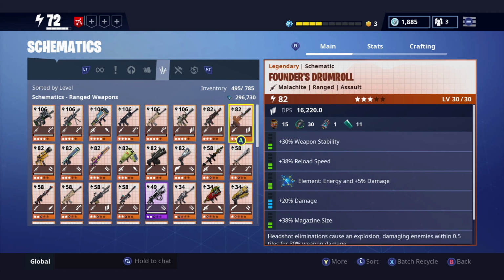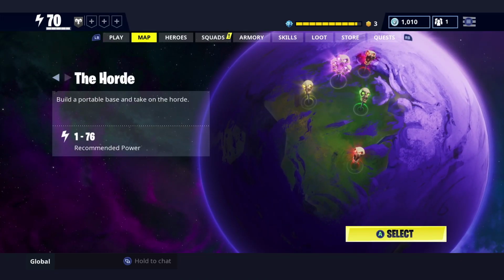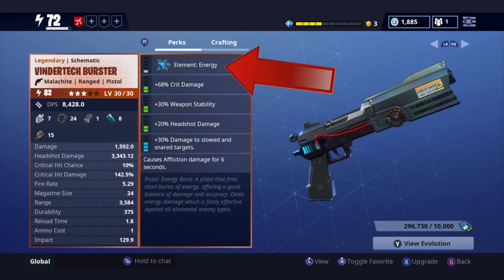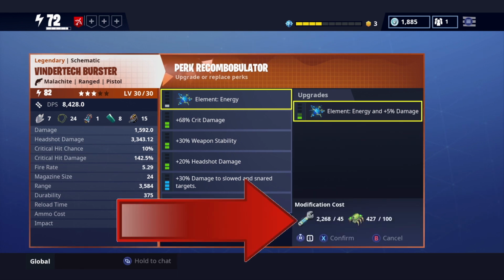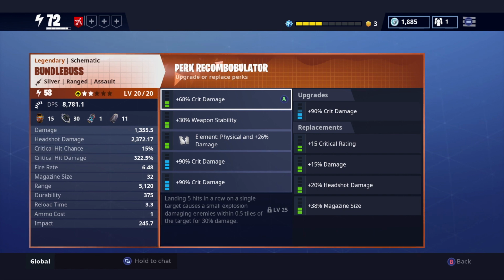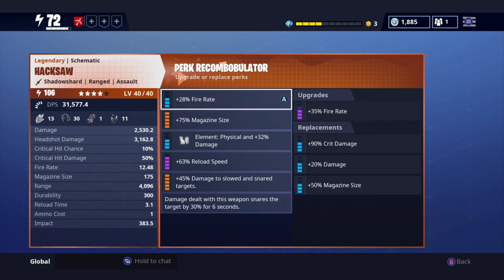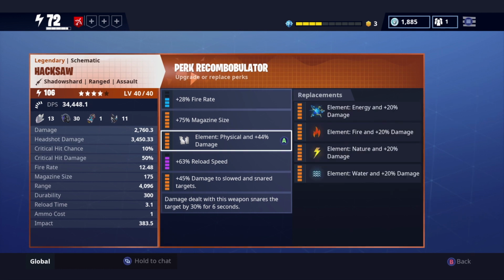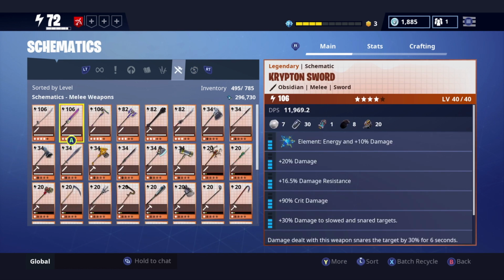Fortnite - How to MODIFY YOUR PERKS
This is how you modify your perks. Wants those legendary perks? This shows you how.